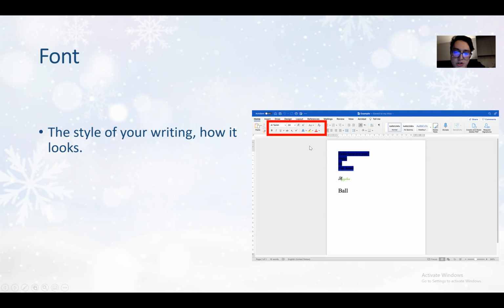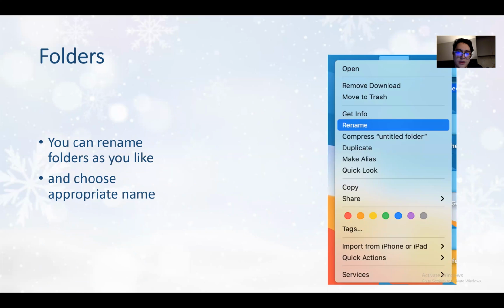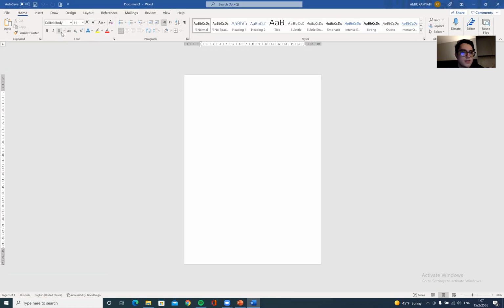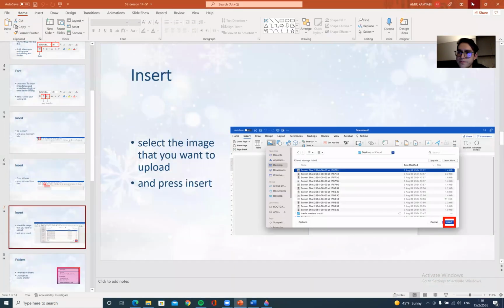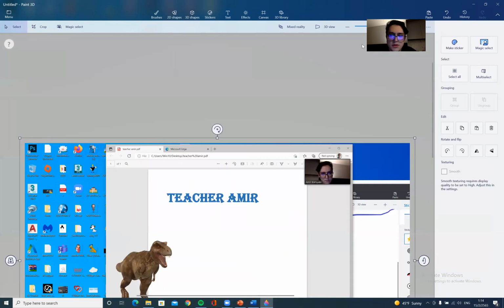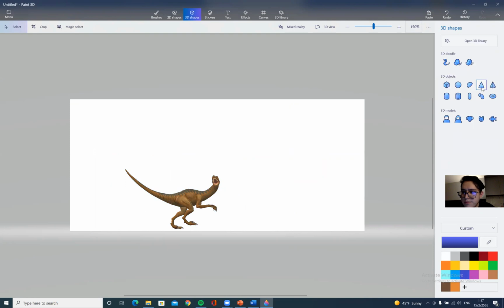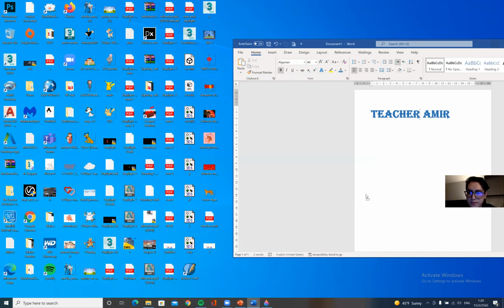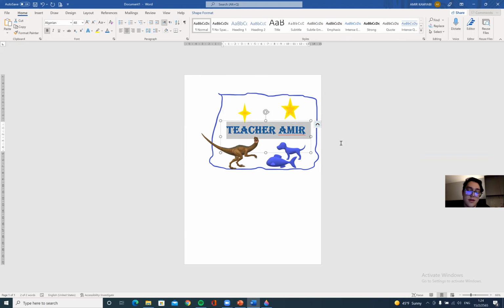IP1 TECH64 vdo 255 MsWord&Paint3D